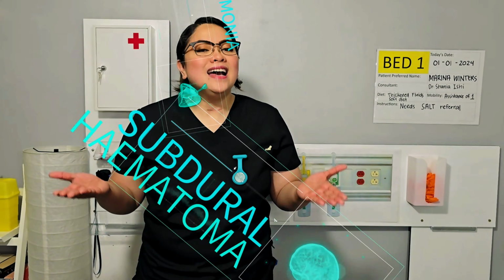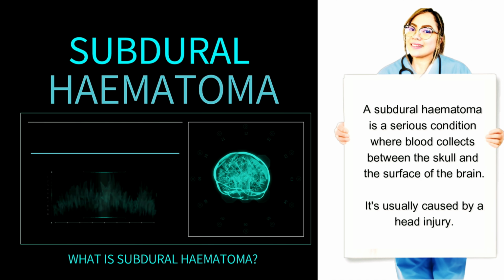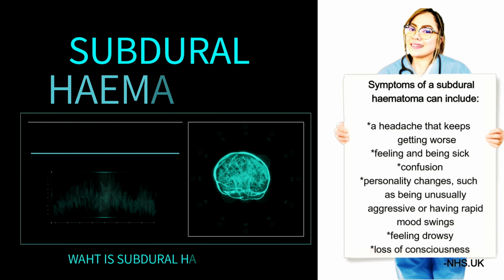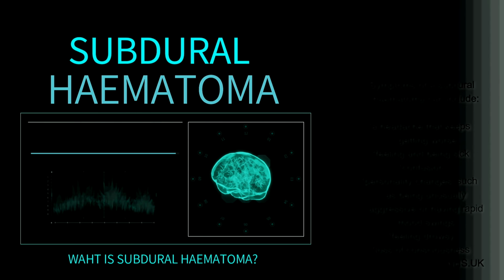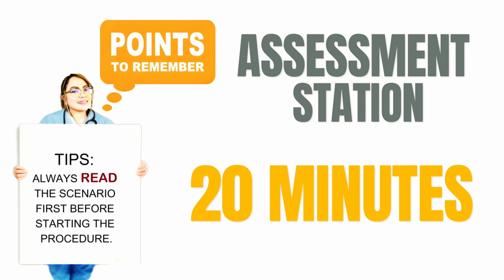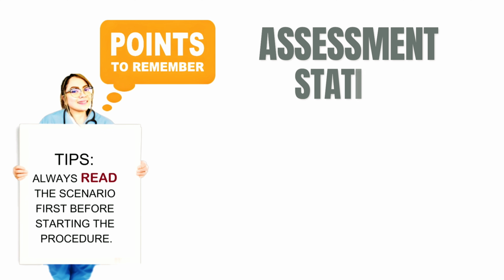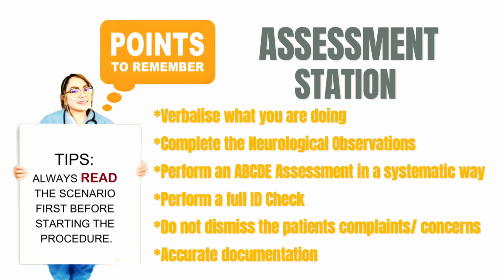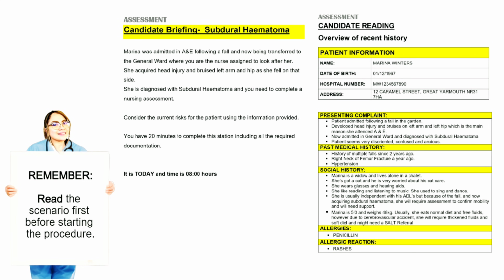2024 OSCE : ASSESSMENT (Subdural Haematoma)